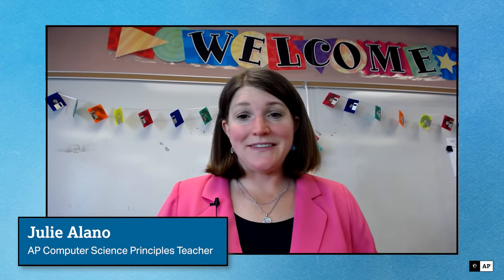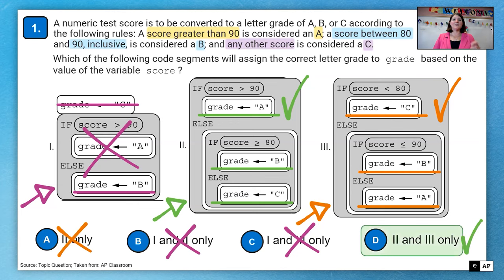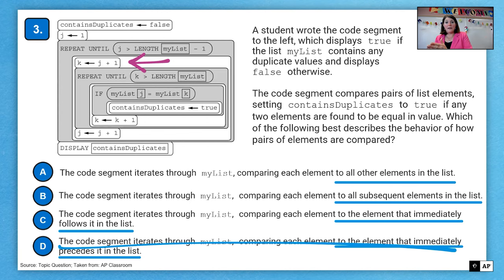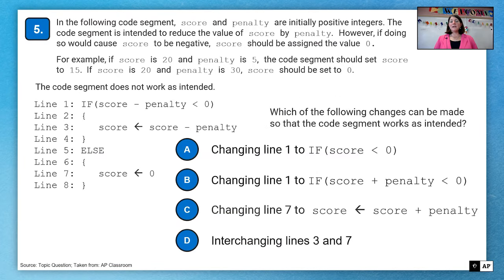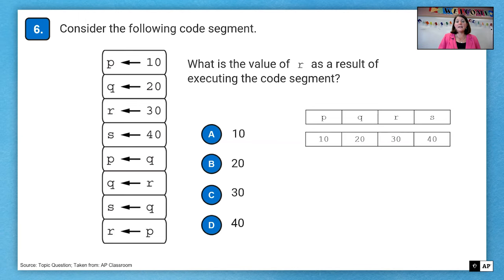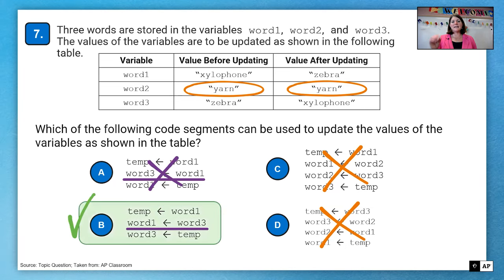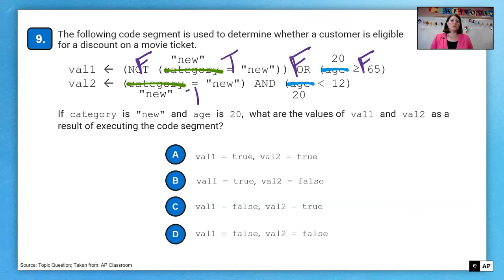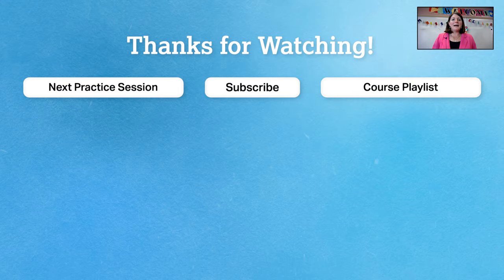1 | MCQ | Practice Sessions | AP Computer Science Principles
In this video, we’ll unpack sample multiple-choice questions.